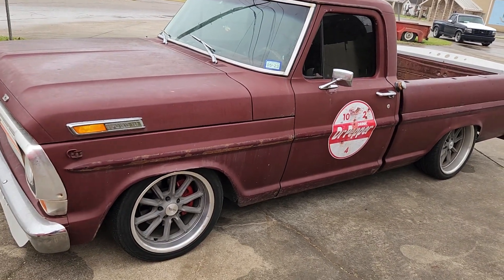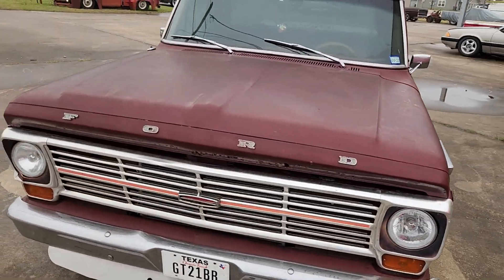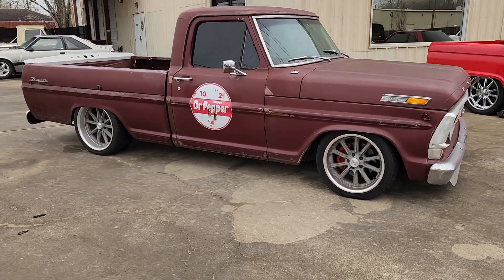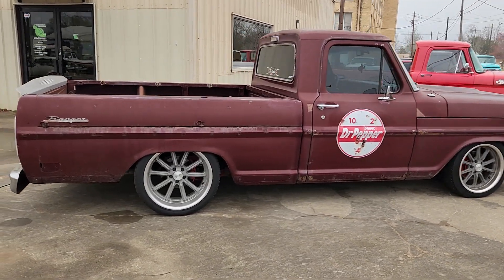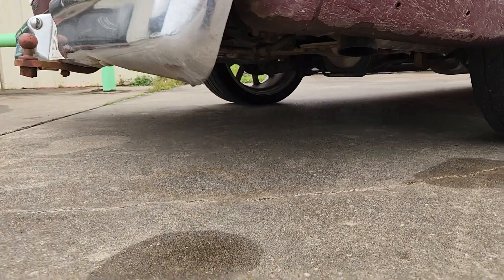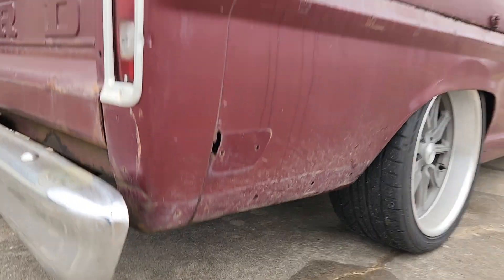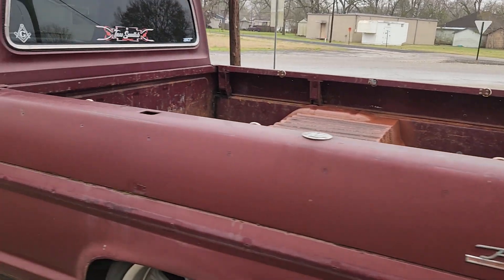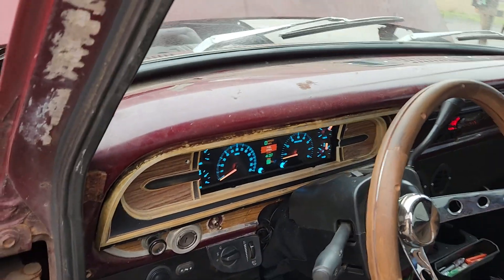Coyote swapped 1969 F100 Dr Pepper truck.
2020 Mustang Coyote with 10r80 Transmission. Longtube headers with 3" x pipe and Magnaflow mufflers. PATS in Groves TX got the ghost cam tune dialed in nicely!